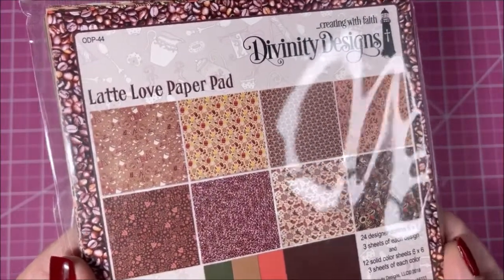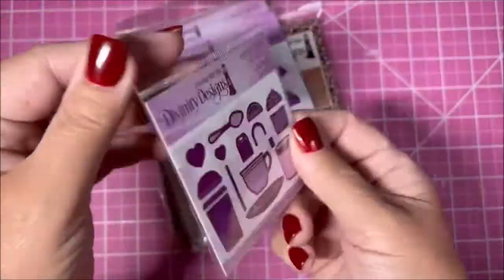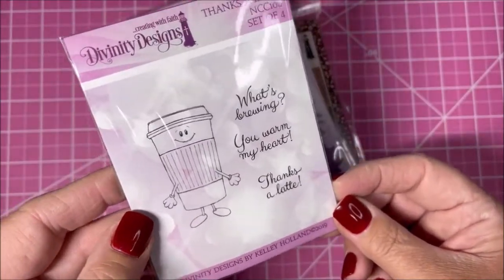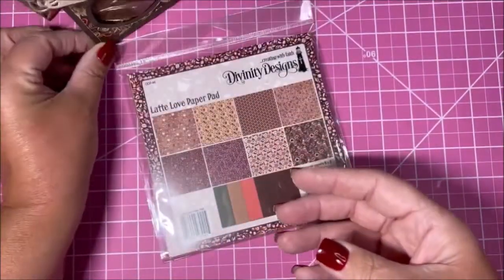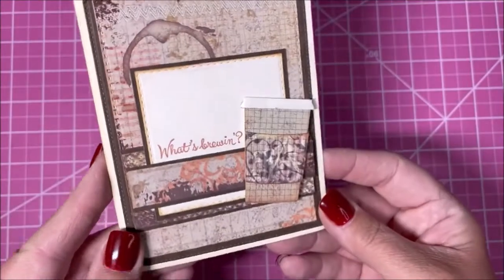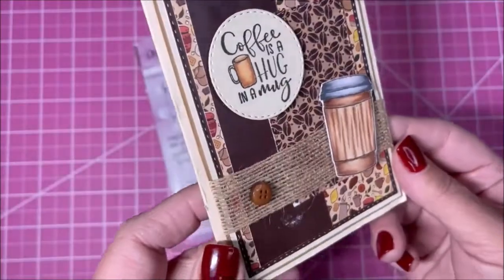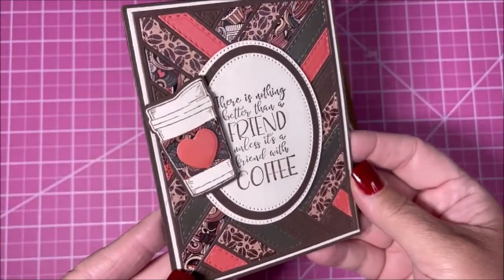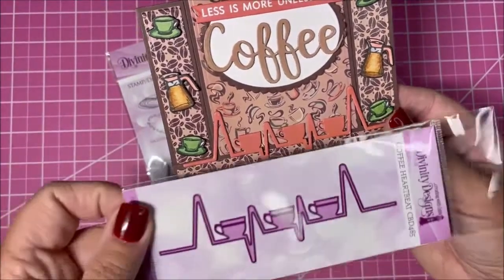Divinity Designs Wonderful Women's Party - Coffee Collection Projects